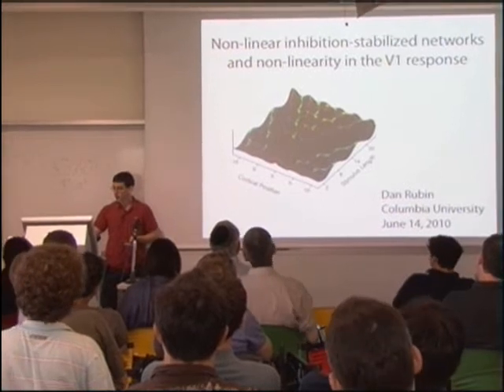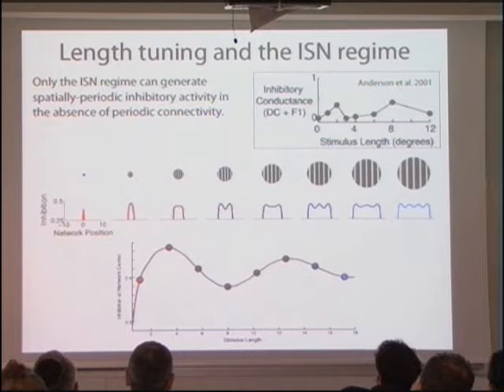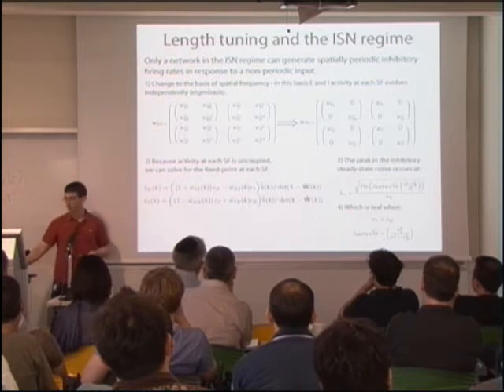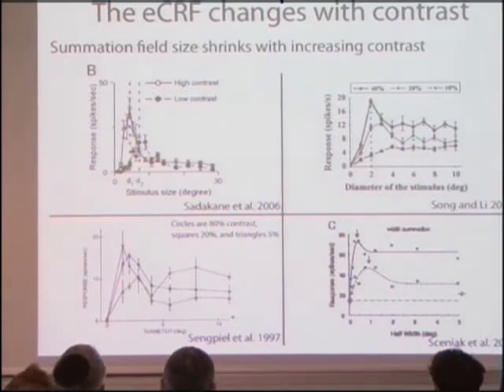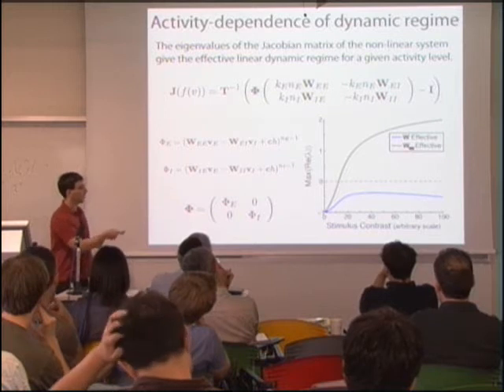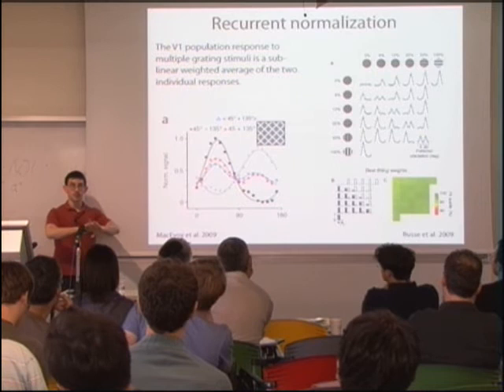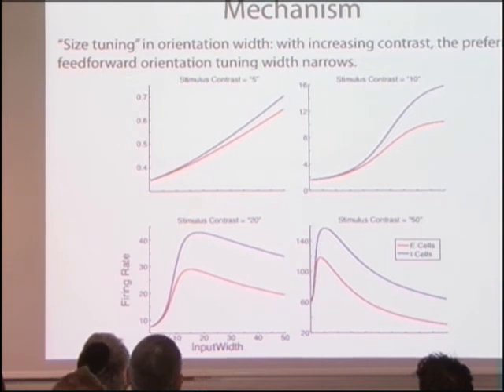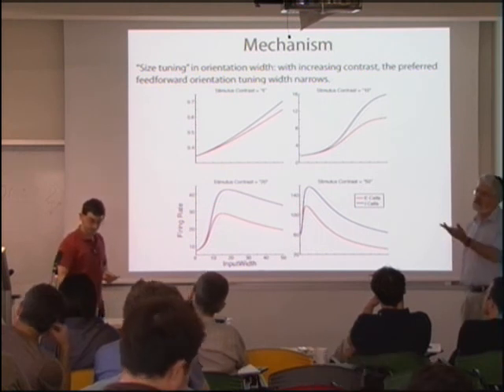Non-linear inhibition-stabilized networks explain non-linearity in the V1 response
Dan Rubin (Columbia): Non-linear inhibition-stabilized networks explain non-linearity in the V1 response

Gatsby-Columbia-ICNC workshop
Monday 14.6.10

The workshop took place on Sunday through Tuesday, 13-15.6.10
at the ICNC lecture hall
(Silverman Bldg., Wing 3, 6th floor - Edmond J. Safra Campus)